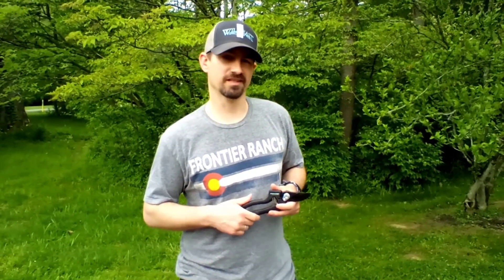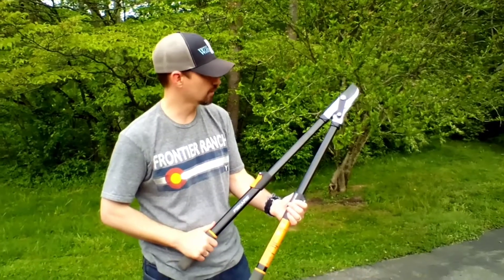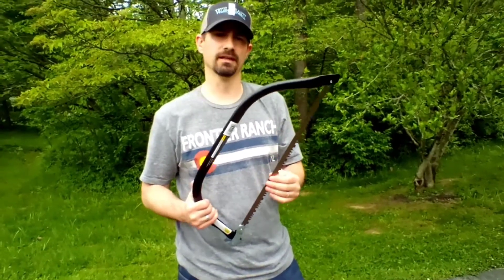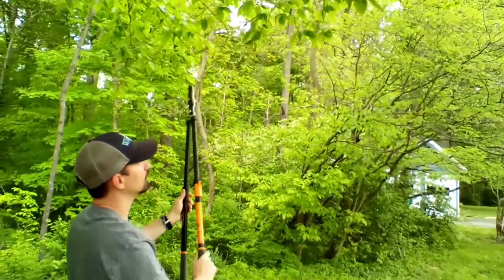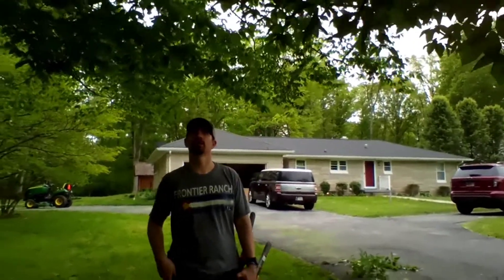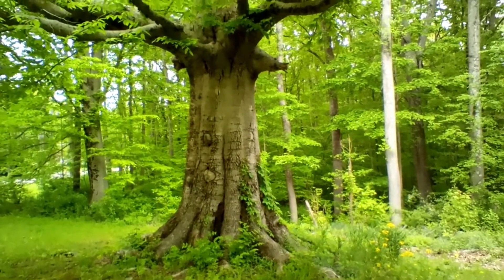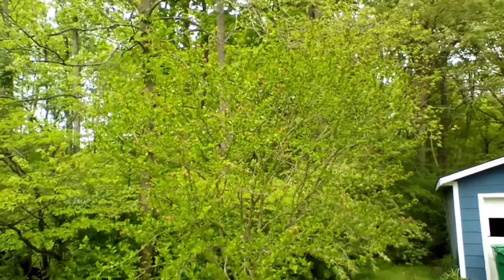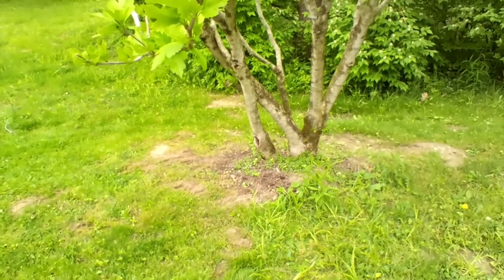Easy Way to Prune Trees and the Right Tools to Use - Fiskars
Use Hand Shears, Pruning Loppers , and Bow Saw to prune trees for a nice aesthetic look, to create an even canopy to walk and mow under and trim out dead branches.  Highlight Fiskars Power-Lever Extendable Loppers, Fiskars Professional Bypass Pruning Shears, and Fiskars Bow Saw.

Fiskars Power-Lever Extendable Loppers
Fiskars Professional Bypass Pruning Shears
Fiskars Bow Saw

5/30/21 doing so much pruning needed to add a second set of hand pruners, purchased and using these:
Fiskars Forged UltraBlade Pruner